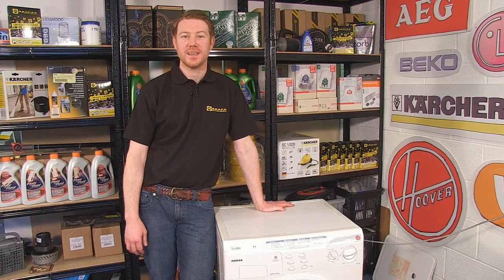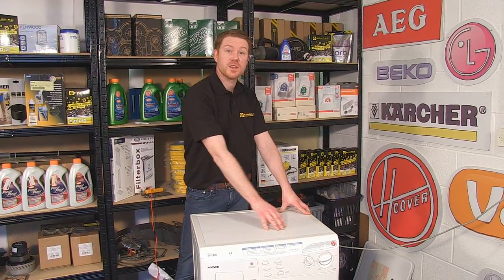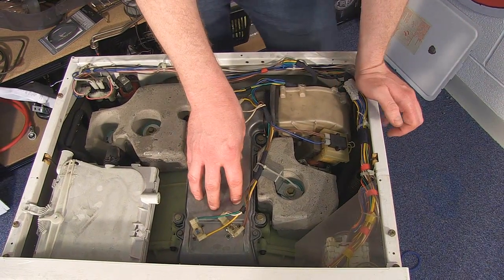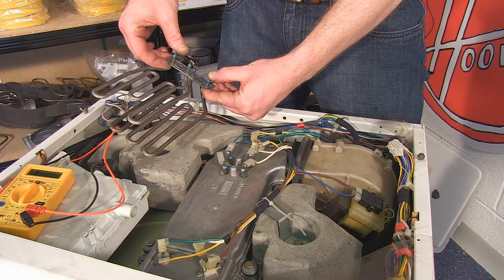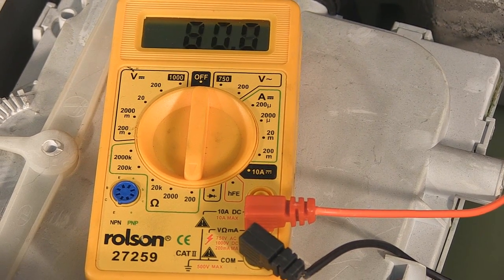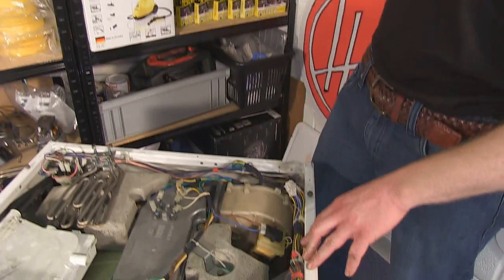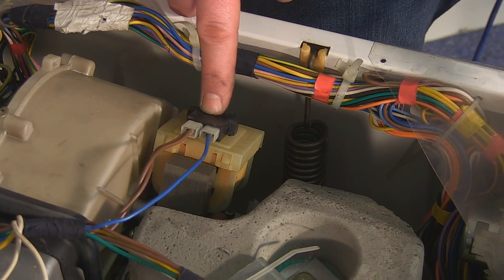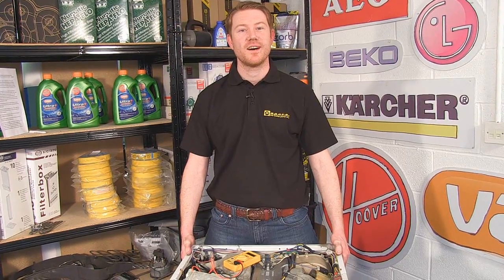How to Diagnose Washer Dryer Drying Problems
Is your washer dryer not drying properly? Don’t worry. In this eSpares video we run you through common washer dryer problems.

If you have the issue of your washer dryer not heating up when drying, with your clothes coming out wet after drying them in your washer dryer, then this is the video you need. This video guide runs through this problem and explains how to identify the cause, so you can fix your washer dryer. This guide includes guidance on checking your washer dryer with a multimeter, and demonstrating how to test an element and more.

Check out our video linked below to learn how to replace a heater element on an Indesit washer dryer.

Doing so will keep you updated on all things eSpares, including appliance repair guides, maintenance advice, product demos and more.

0:00 Introducing the video
0:21 Suggested video: How to Diagnose Washing Machine Control and Program Problems
0:28 How the washer dryer functions
0:49 The components inside the washer dryer
1:14 How the washer dryer operates
1:38 How to test the elements
2:27 How to test the thermostats
2:50 How to check the fan
3:11 How to reset the thermostats
3:22 How to test the motor
3:29 How to test the valve
3:59 Suggested video: How to Replace a Heater Element on an Indesit Washer Dryer